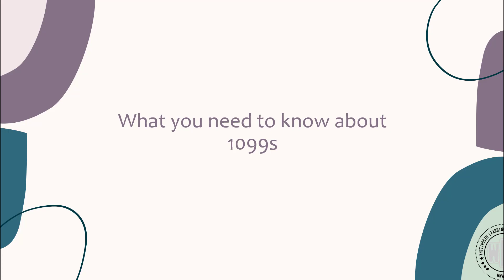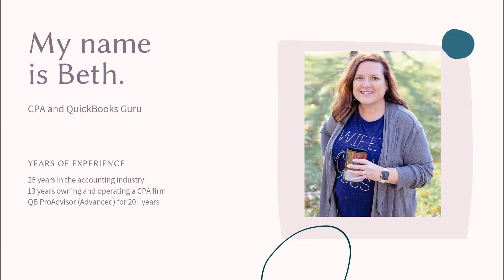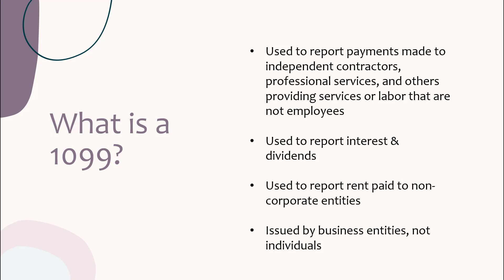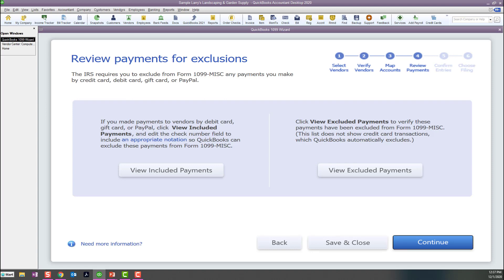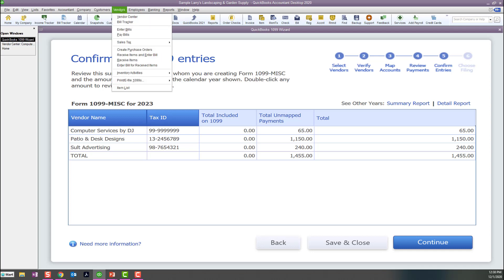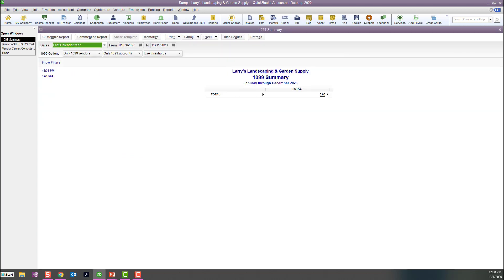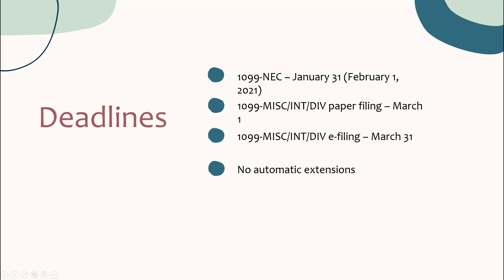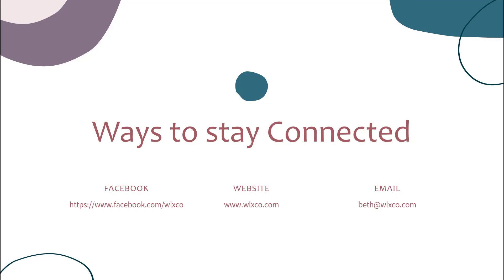1099s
The year is almost over and that means you need to be ready for reporting requirements that start in January!  Find out what's new for 2020 including information about the 1099-NEC and the most helpful form you will need to complete your 1099s this year.  See a demonstration on how to set up 1099 tracking in both QuickBooks desktop and QuickBooks online so you can be ready for the filing season.